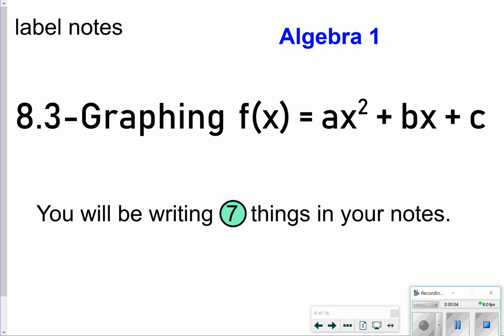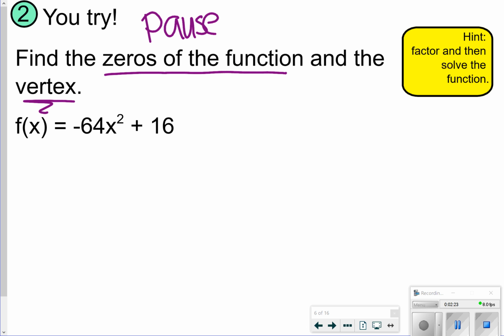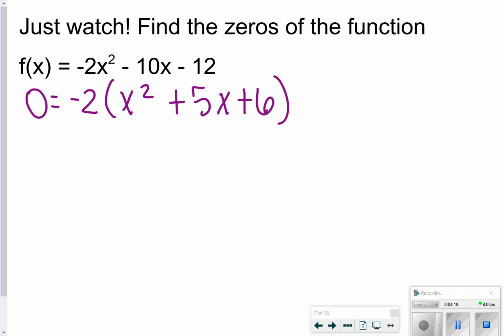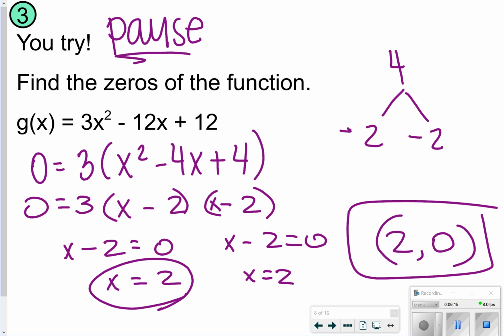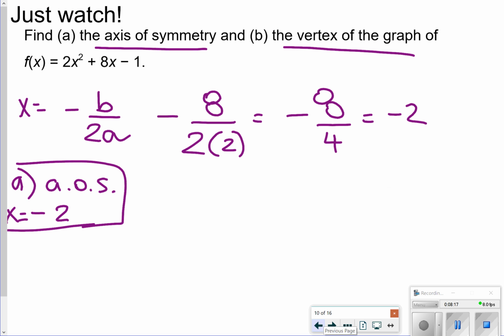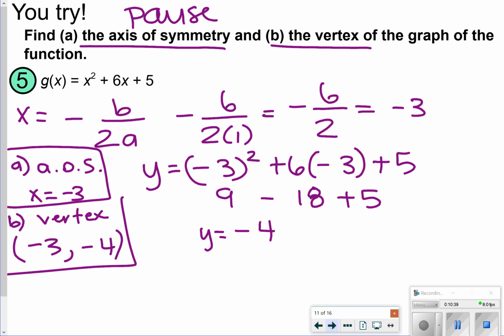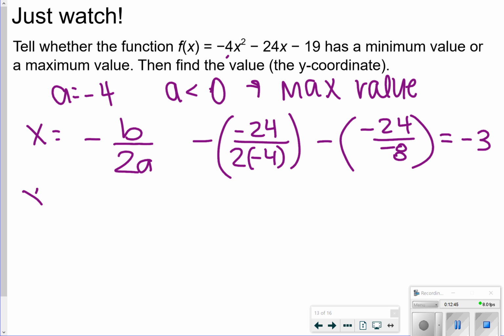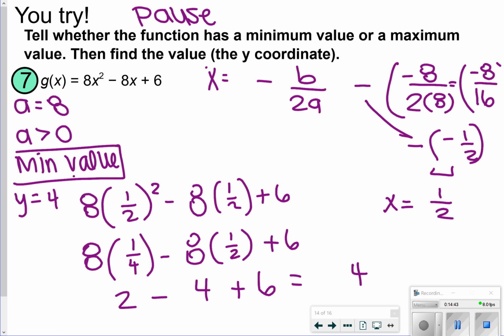8.3 Graphing ax^2 + bx + c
Learn how to find zeros of a function in standard form.
Learn how to find the vertex of a function in standard form.
Learn how to find the maximum and minimum values of a function in standard form.